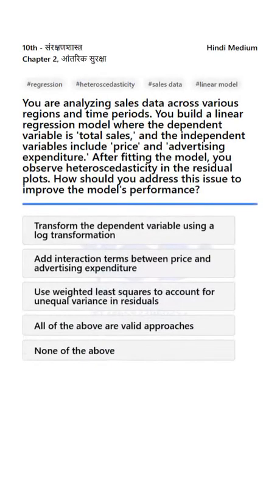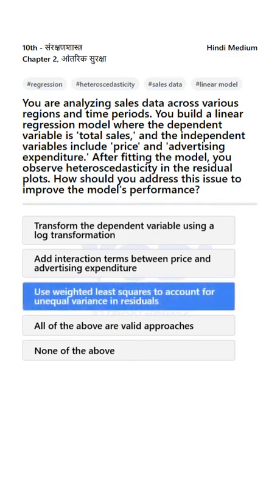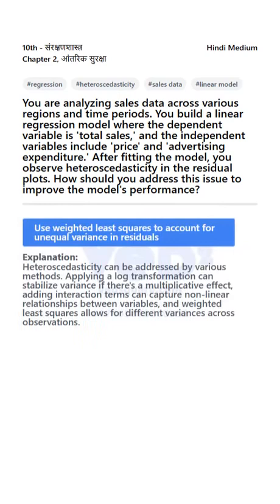प्रतिगमन विषमवैविध्य समाधान संरक्षणशास्त्र अध्याय २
प्रश्न: आप विभिन्न क्षेत्रों और समय अवधियों में बिक्री डेटा का विश्लेषण कर रहे हैं। आप एक रैखिक प्रतिगमन मॉडल बनाते हैं जहां आश्रित चर 'कुल बिक्री' है, और स्वतंत्र चर में 'मूल्य' और 'विज्ञापन व्यय' शामिल हैं। मॉडल को फिट करने के बाद, आपको अवशिष्ट प्लॉट में विषमवैविध्य दिखाई देता है। मॉडल के प्रदर्शन को बेहतर बनाने के लिए इस मुद्दे का समाधान कैसे करें? विकल्प दिए गए हैं: 1 आश्रित चर को लॉगरिदमिक परिवर्तन का उपयोग करके बदलना। 2 मूल्य और विज्ञापन व्यय के बीच अंतःक्रिया शब्द जोड़ना। 3 अवशिष्टों में असमान विचरण को ध्यान में रखने के लिए भारित न्यूनतम वर्ग का उपयोग करना। सही उत्तर क्या है?

Standard: 10th
Subject: संरक्षणशास्त्र
Medium: Hindi

Chapter: आंतरिक सुरक्षा
Chapter Number: 2
Book Page: 6

Difficulty: medium